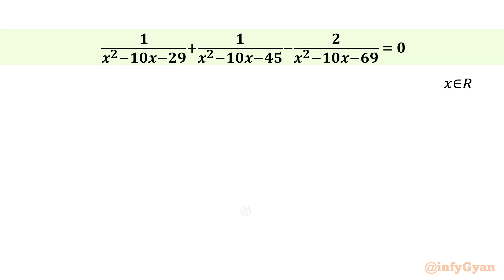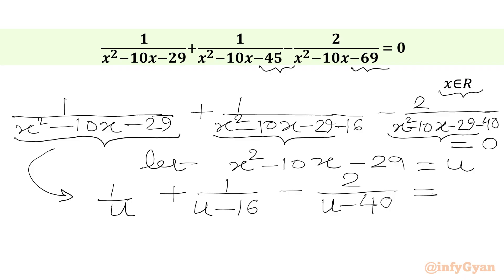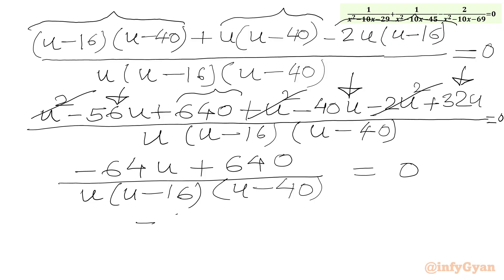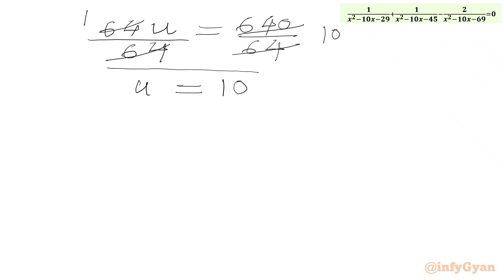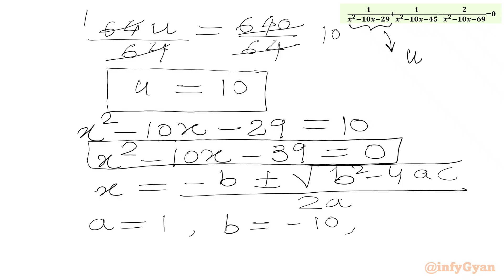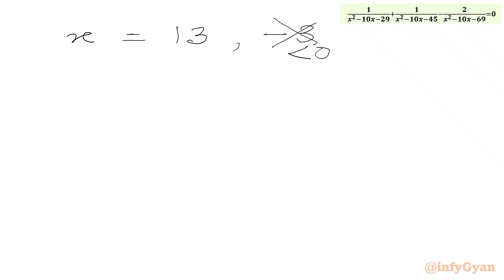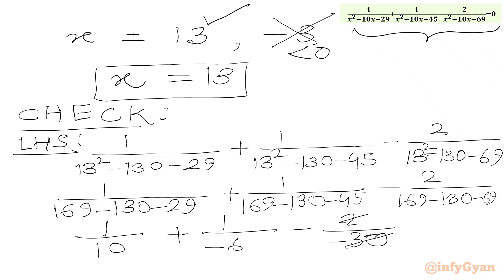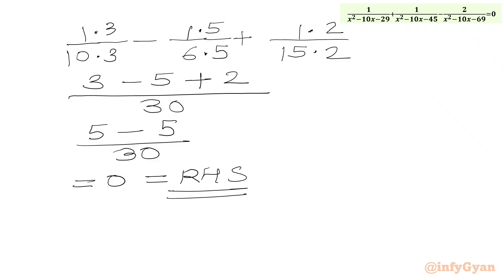Can You Solve This Amazing Algebra Equation? | AIME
In this algebraic video we will be solving an amazing rational equation from AIME 1990 problem 4 in an easy-to-understand way, making this video an excellent resource for beginners looking to build a strong foundation in algebra with logic. This video breaks down complex concepts into manageable steps, ensuring viewers can confidently tackle rational equations with newfound ease.

In this tutorial, you'll learn:

1- Fundamental concepts and definitions of rational equation
2- Step-by-step demonstration of solution
3- Common pitfalls and how to avoid them
4- Expert tips and tricks for solving problems quickly and accurately
5- Practice algebra equation with detailed solutions

Join us as we unlock the secrets to excelling in algebraic equations and take your Math preparation to the next level. Let's conquer this equation together!